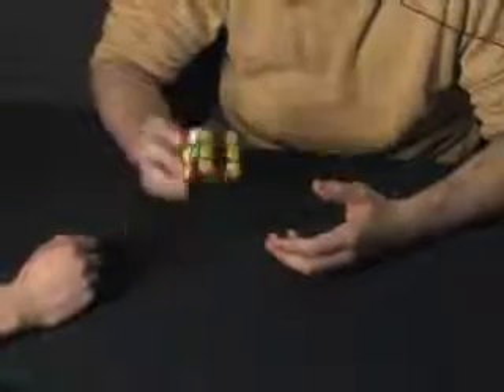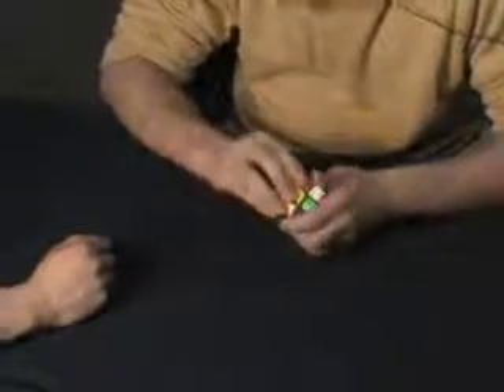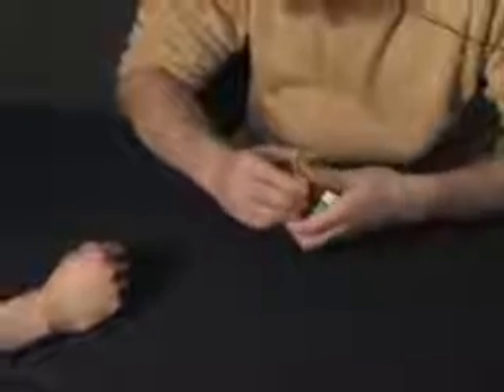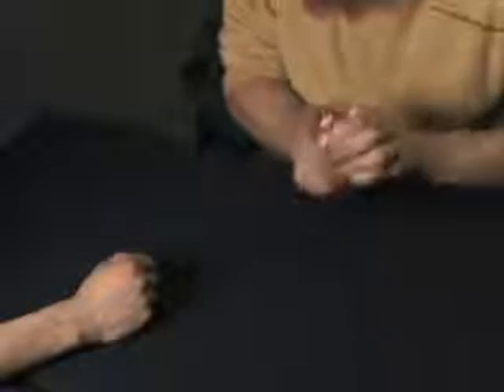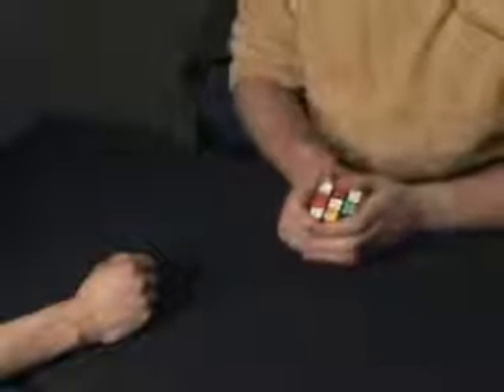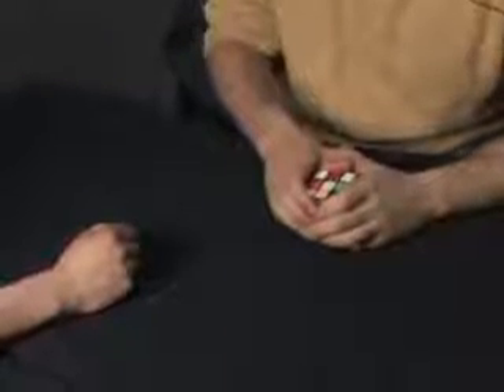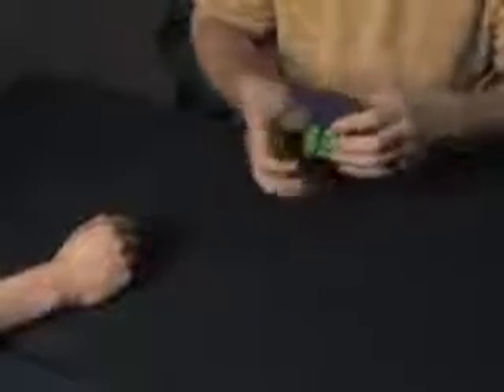Rubiks Cube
A cool trick with a rubiks cube